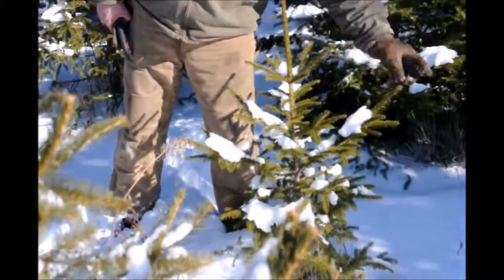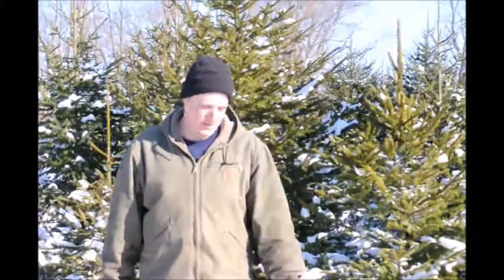Landscaping and The New Ice Age